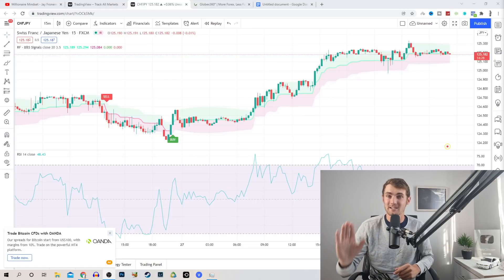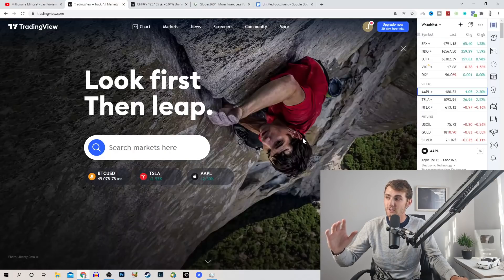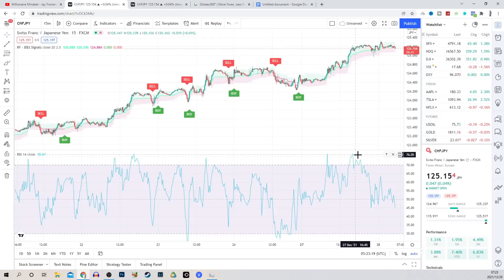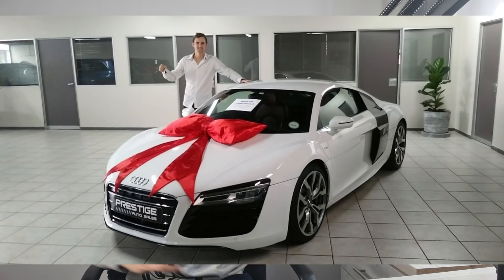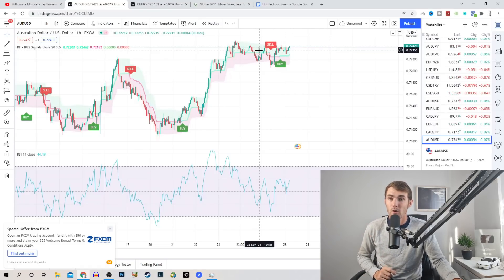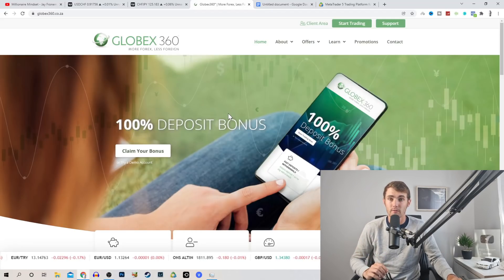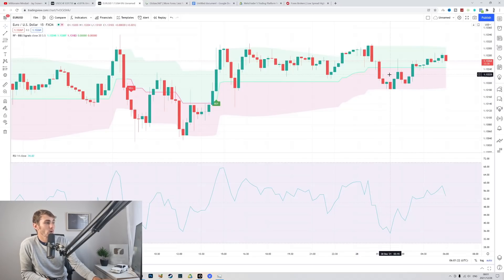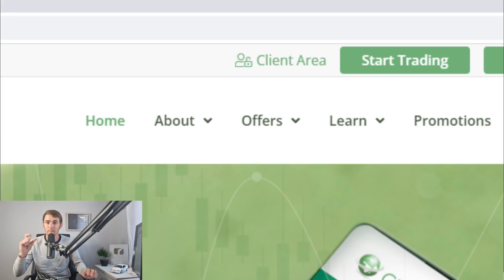Get Paid $600.00 NOW In 15 Minutes (CRAZY Trick To Make Money Online)